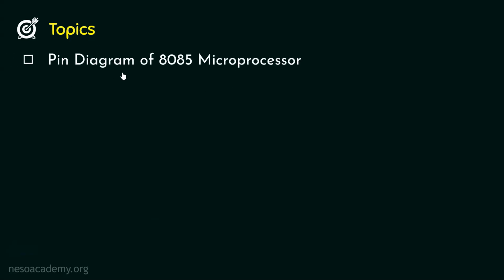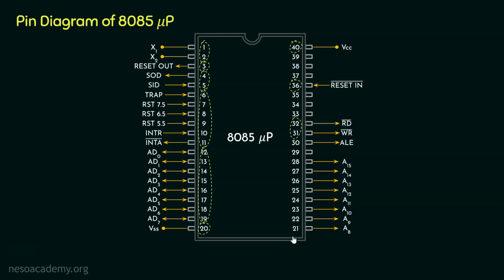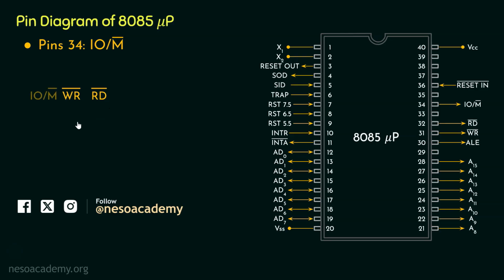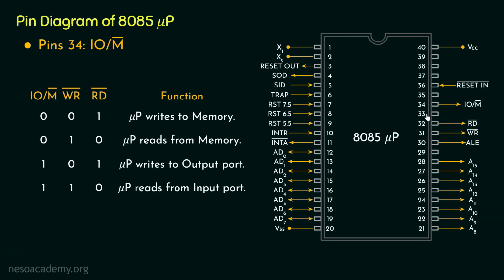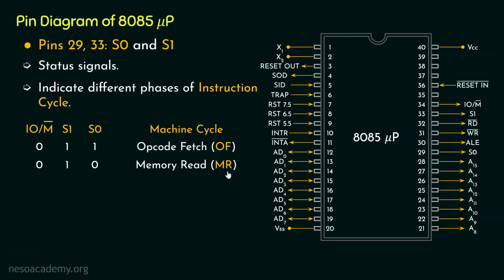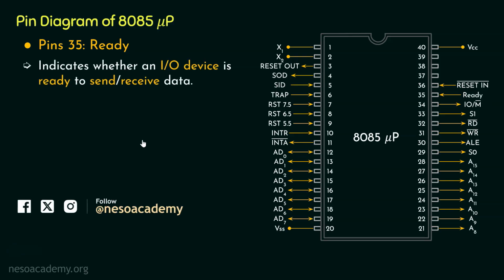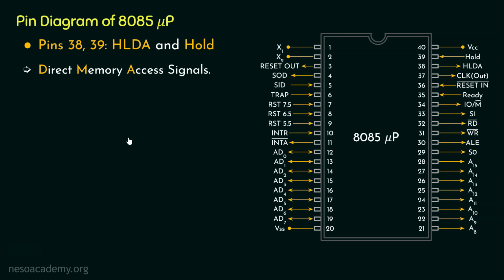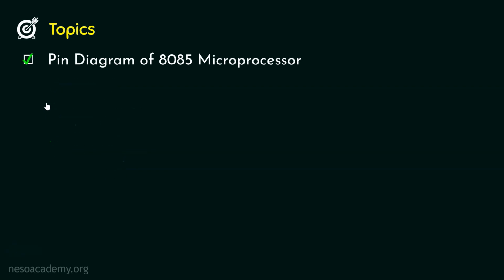Pin Diagram of 8085 Microprocessor (𝜇P) - Part 4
Microprocessor & Microcontrollers: Pin Diagram of 8085 Microprocessor (𝜇P) - Part 4
Topics discussed:
The Pin Diagram of 8085 microprocessor (𝜇P):
1. Pin 34: IO/M'.
2. Pins 29, and 33: S0 and S1.
3. Pin 35: Ready.
4. Pin 37: CLK (Out).
5. Pins 38, and 39: HLDA and Hold.